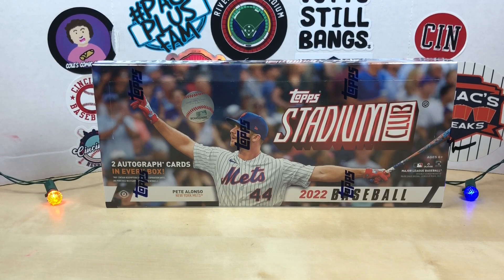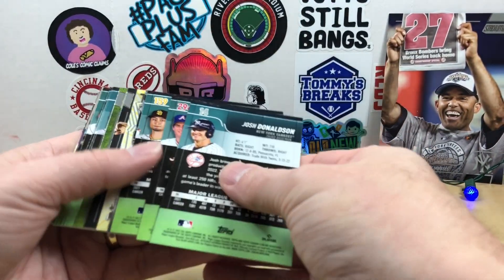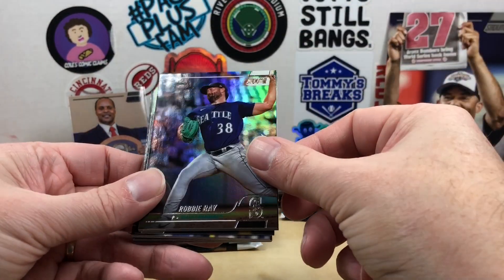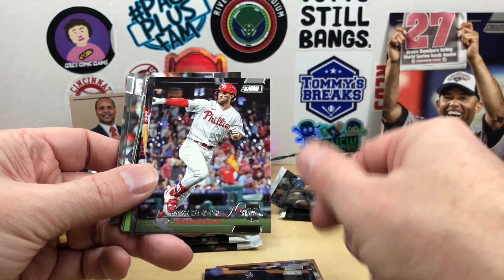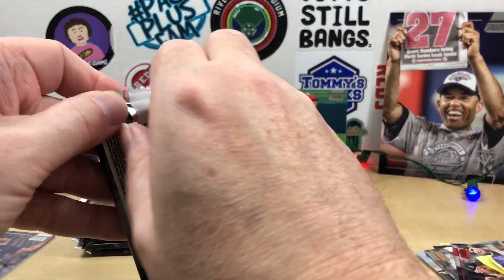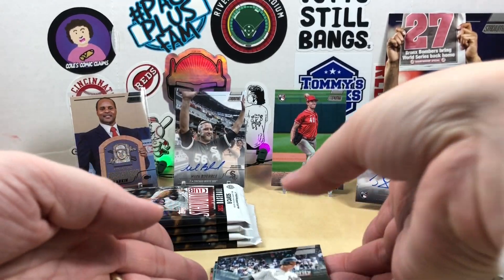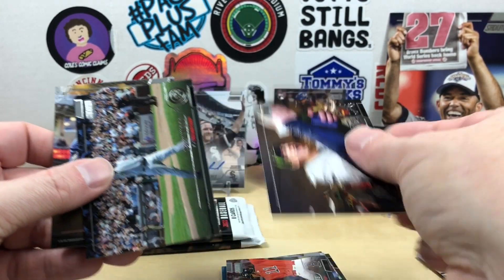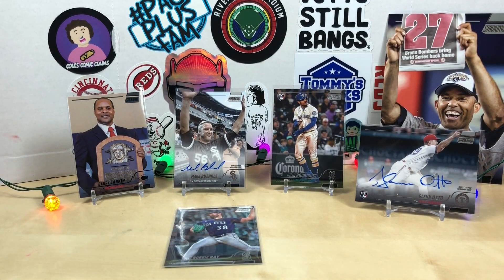2022 Stadium Club Hobby Box - 2 On-Card Autos!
Welcome to Grizzo's Cards!  Today, I'll be ripping open a 2022 Stadium Club Hobby Box.  These boxes have 2 on-card autos.  Can we pull a big one?